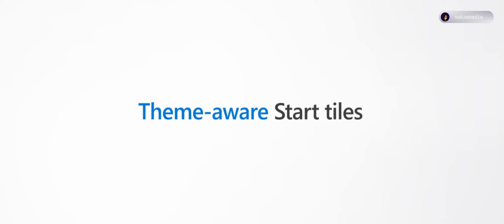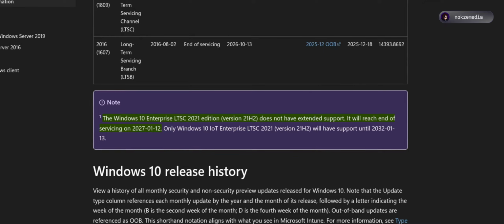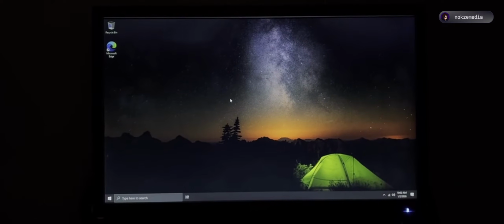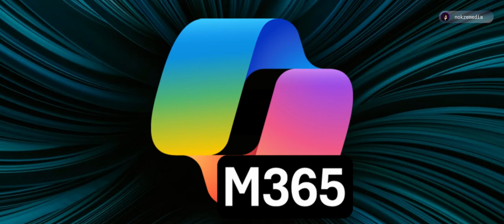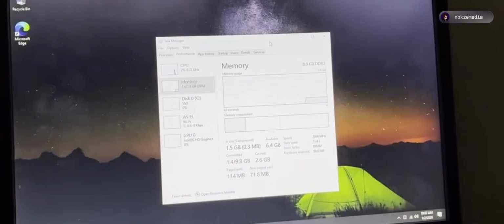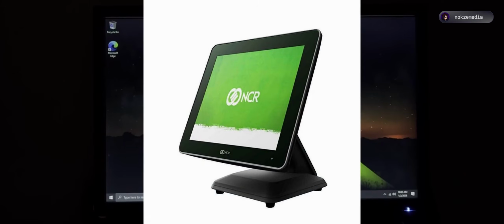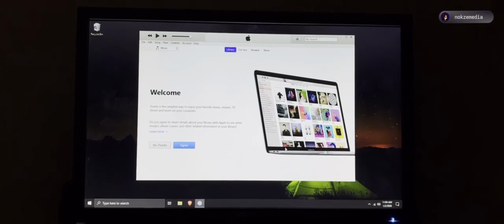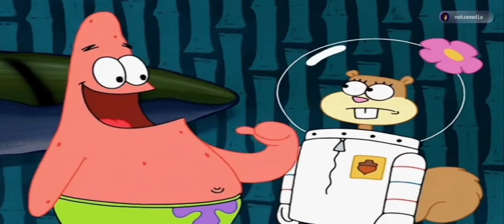Is Windows 10 Enterprise IoT LTSC 2021 Worth It?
# Hazel Reviews | Season 2, Episode 1

The season premiere. Windows 10 Enterprise IoT LTSC 2021, also known as in my perspective as “The best version of Windows 10.”

Originally released in 2021 as the final edition of Windows for IoT devices based on Windows 10 before moving to Windows 11 for their subsequent editions.

After Microsoft pulled the plug for Windows 10’s security updates in late 2025, it leaves users with either Windows 11 or Linux. Some people found a third less popular option, and it's to use Windows 10 IoT Enterprise LTSC.